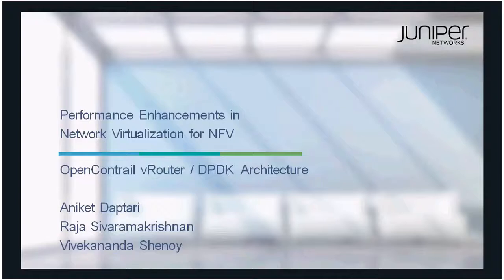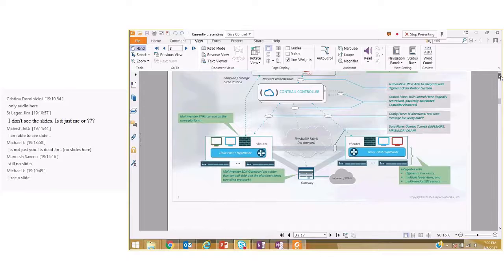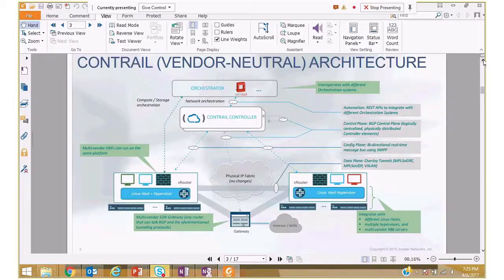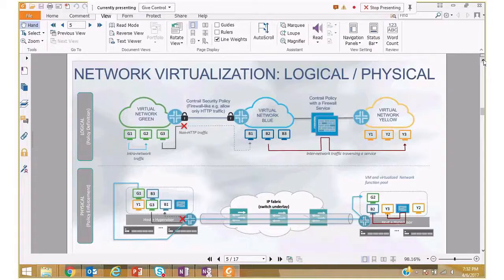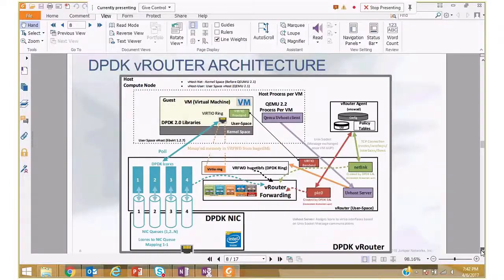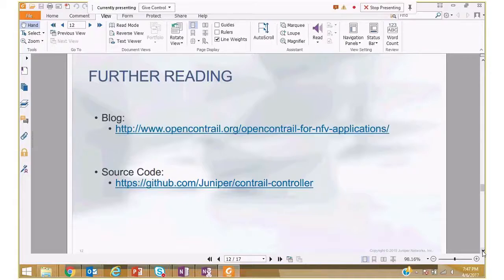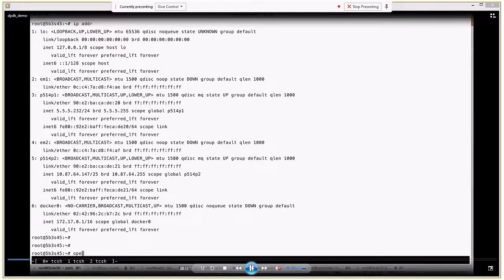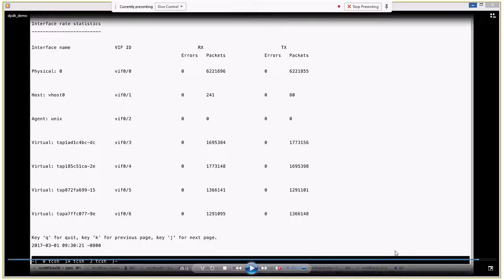Different approaches to performance enhancements in network virtualization for NFV applications.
Among the different methods to implement network virtualization one of the approach is by using by creating IP-MPLS based Layer 2 and the Layer 3 overlays between the compute servers. With NFV applications where the virtual network performance being the one of the important requirements in this presentation we are going to discuss how OpenContrail vRouter implementation leveraged the Intel DPDK and ported the kernel based distributed forwarding module to the user space.

Speakers:  Rajagopalan Srinivasan, Distinguished Engineer, Juniper Networks; Aniket Daptari, Sr. Product Manager, Cloud Network Automation – Contrail, Juniper Networks and Vivevekananda Shenoy, Cloud Network Virtualization Solution Architect at Juniper Networks.